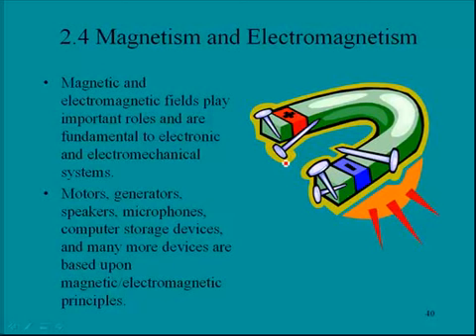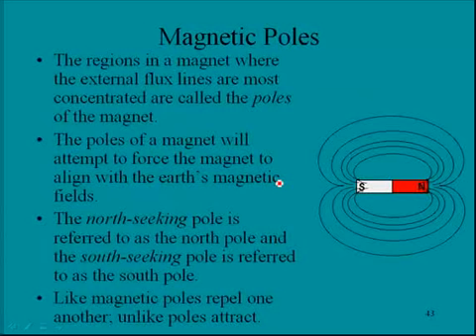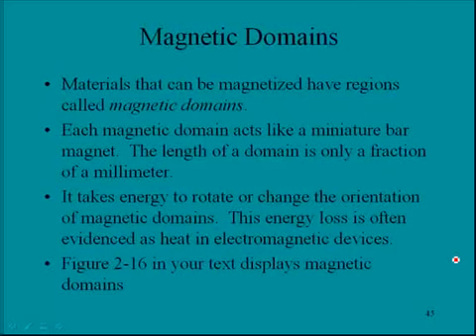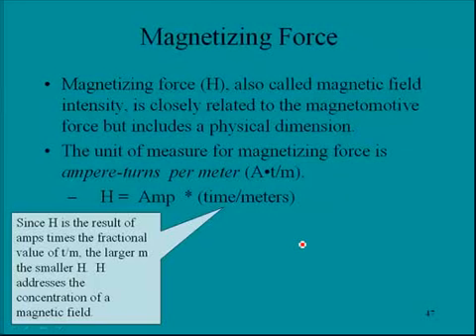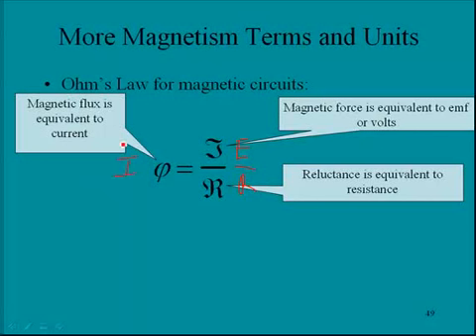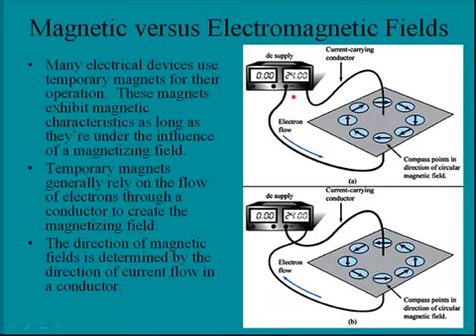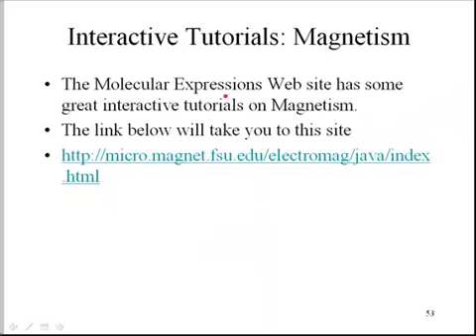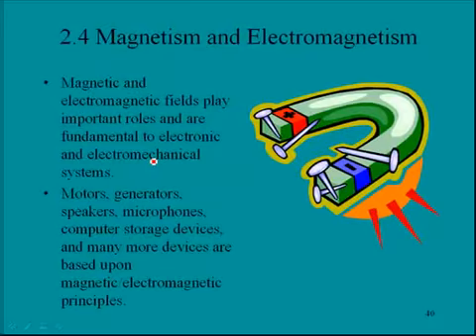Magnetism and Electromagnetism Basic Electronics and Units of Measure Electronics Video Lecture